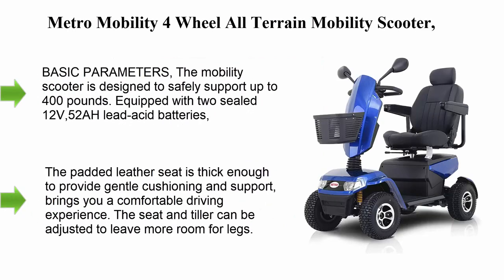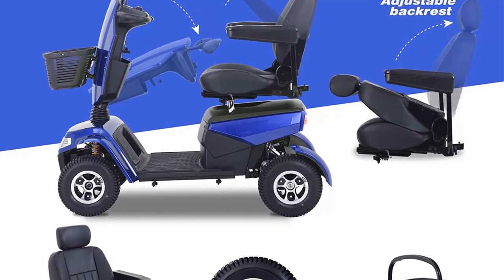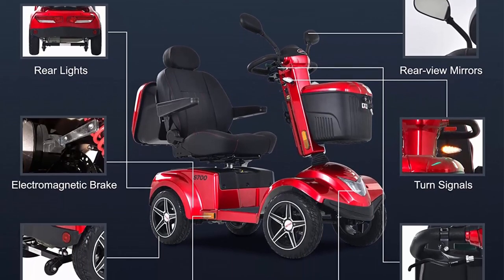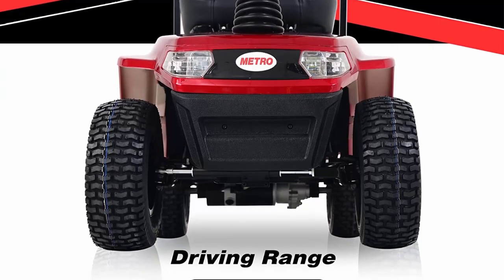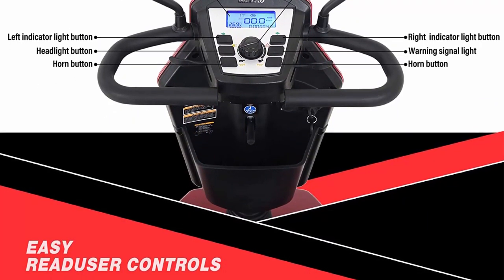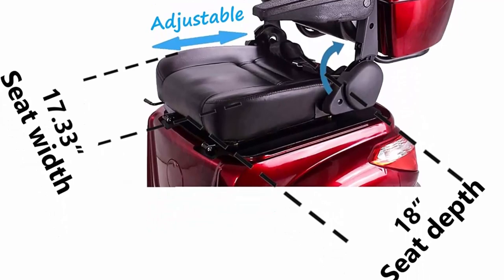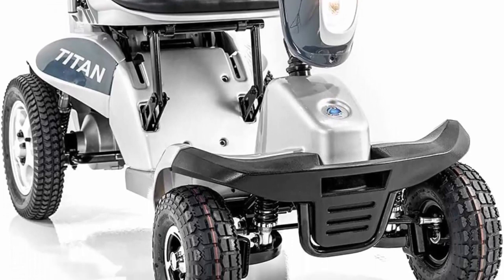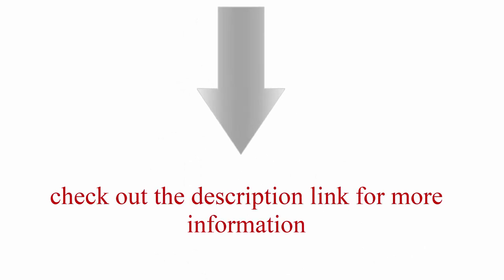✅Uncovering the Future of Mobility: The 5 Best Electric Scooters of 2023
👇 I have shared with you 10 Best  Electric Mobility Scooter from Amazon 👇
✅ Top 1.  Metro Mobility 4 Wheel All Terrain Mobility Scooter,

✅ Top 2.  Metro Mobility Scooter 4 Wheel Heavy Duty Foldable Travel Electric Powered Mobility Scooter,

✅ Top 3.  Metro Mobility 4 Wheel Heavy Duty Powered Mobility Scooters for Seniors, 400 Ibs Capacity Electric Wheelchairs

✅ Top 4.  Xmatch Medical Electric Mobility Scooter Heavy Duty 4 Wheel with Rear Easy Access Basket,

✅ Top 5.  Tzora Titan 4 XL 4-Wheel Electric Scooter Silver + Challenger Mobility TM Accessories

Are you looking for the best electric mobility scooters in 2023? Look no further! In this video, we're listing the top 5 best electric mobility scooters on the market today.

If you're looking for a new way to get around, be sure to check out these electric mobility scooters! They're perfect for anyone looking for an easy and convenient way to get around. Whether you're looking for a way to commute to work or just want to have some fun, these scooters are the perfect choice!